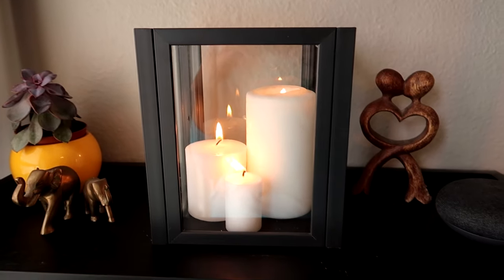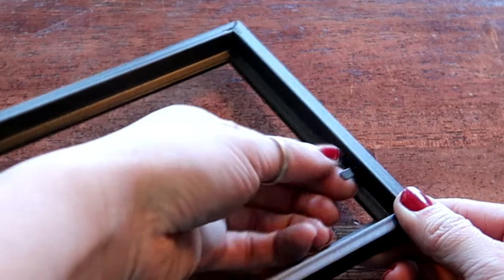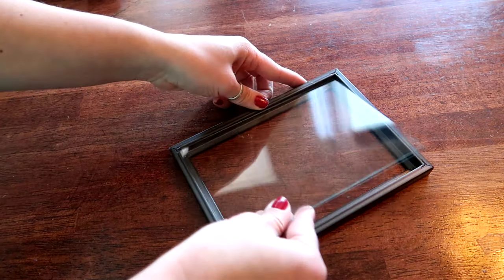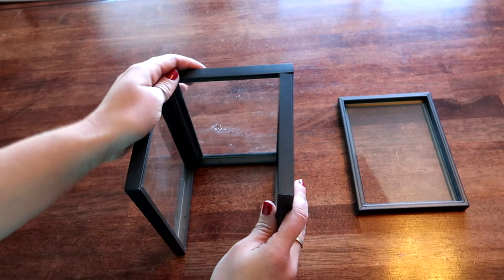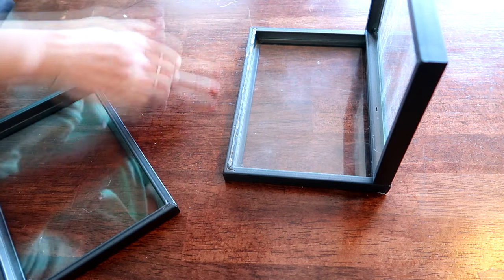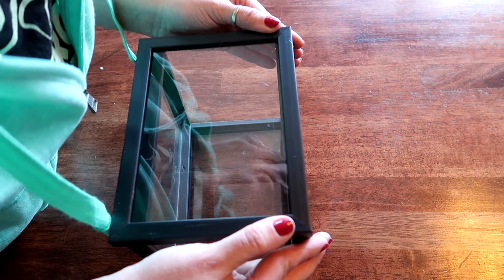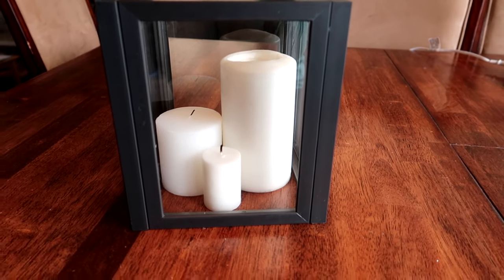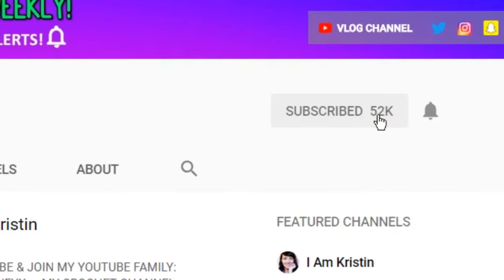Dollar Tree DIY Picture Frame Candle Lantern 📍 How To With Kristin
You''ll Need:
4 Picture Frames (I used 5x7 black frames)
Hot glue gun & glue sticks
Candles
Poster board (optional)

Directions:
Remove the backing, matting and glass from the frames.  Then remove the little tabs that hold in the picture.
2. Using your hot glue gun, glue the glass into each frame
3. Once they are dry take your frames and glue them together making a square/rectangle.
4. Add the poster board to the bottom (optional)
5. Add your candles.